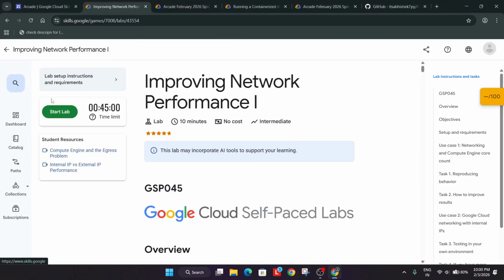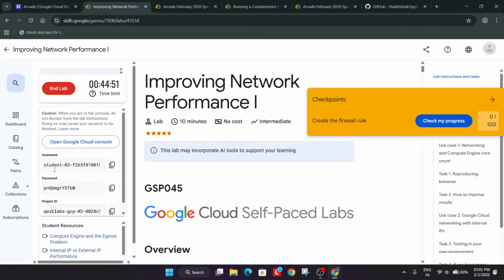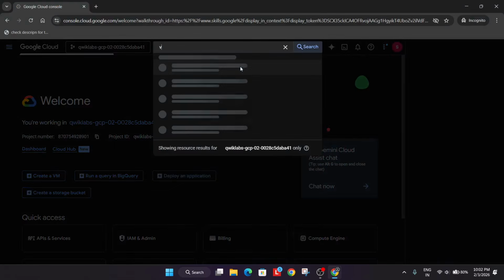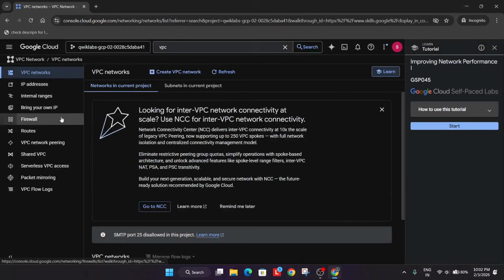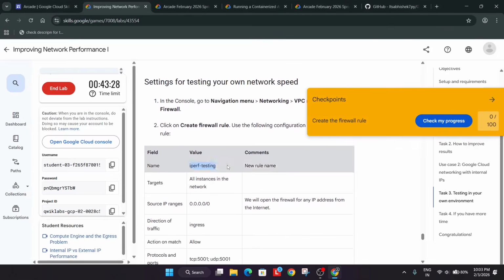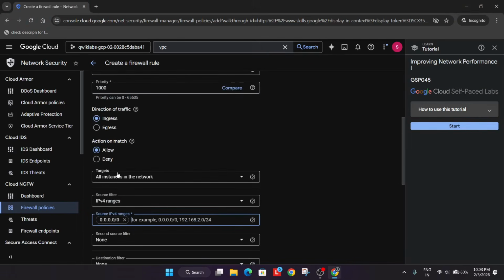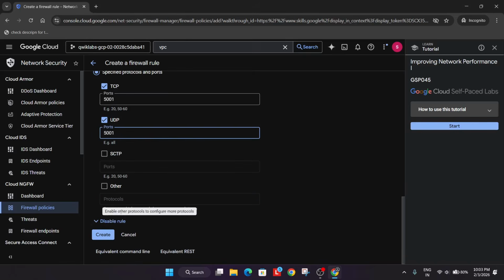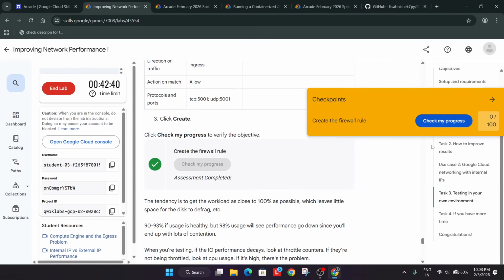Improving Network Performance I | FEB 2026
🔍 Common Queries
qwiklabs
arcade facilitator